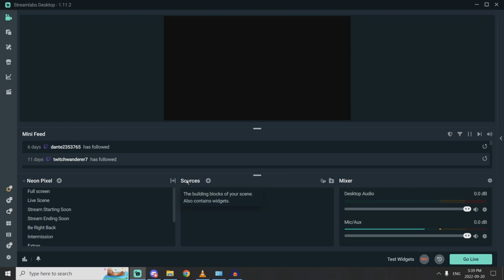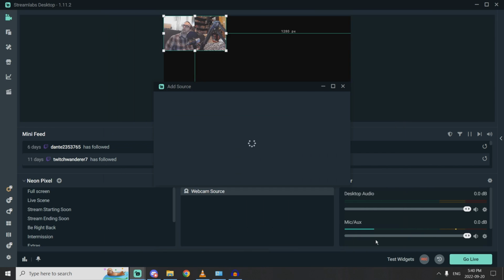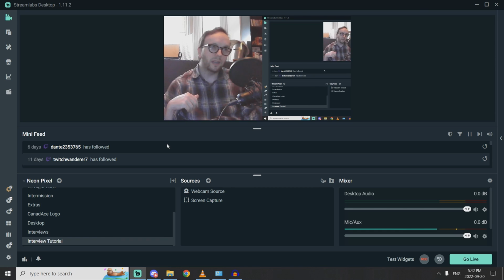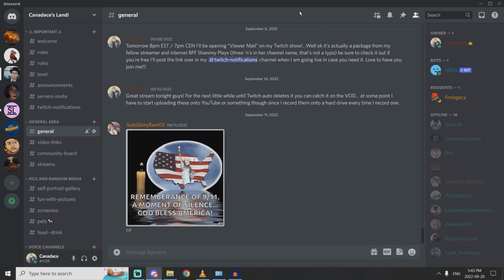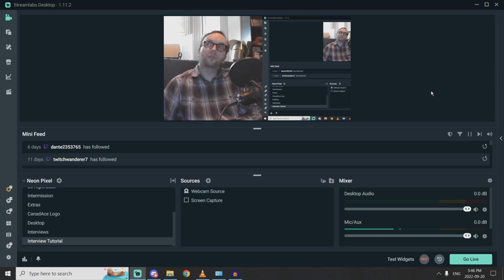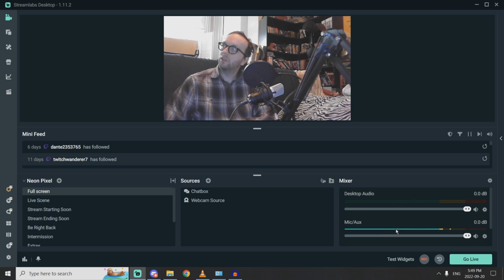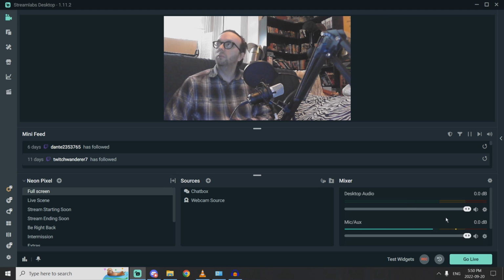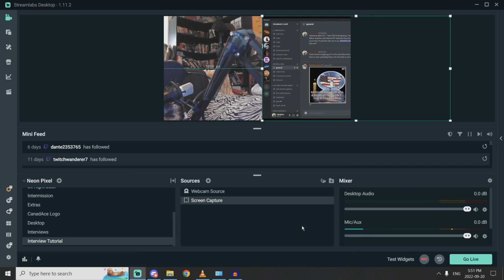How To Do Video and Audio interviews with OBS Streamlabs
Just a to the point run through on how I do interviews for Twitch, originally made for my friend @shannyplayss since we did one recently and she wanted to know how to set it up so she could. Not anything fancy but hopefully helpful to some people!!!